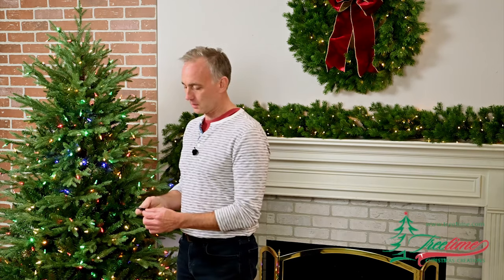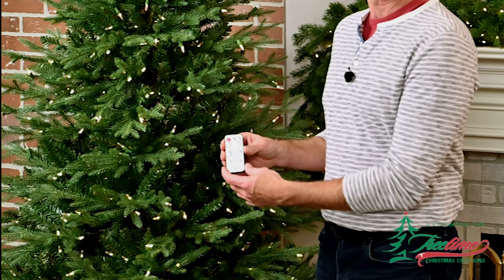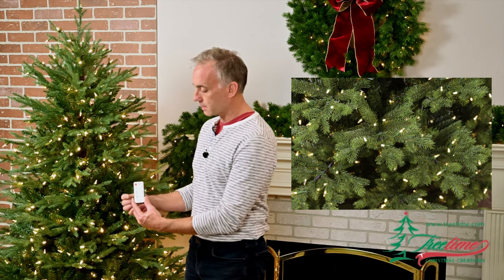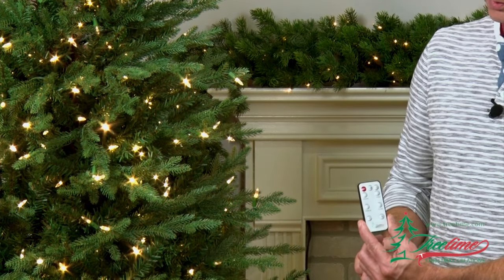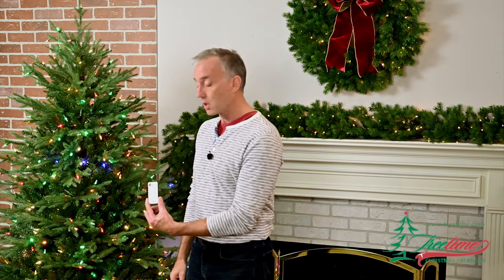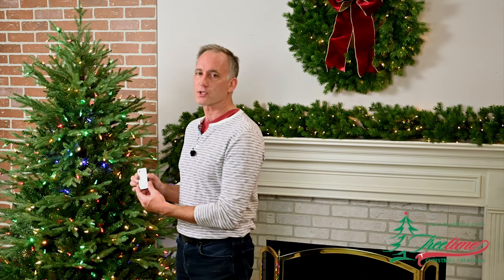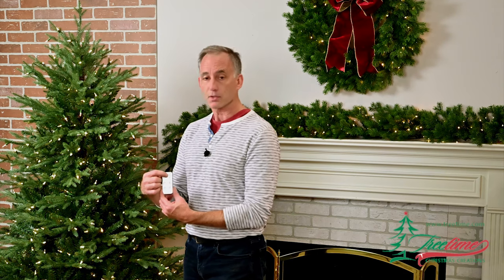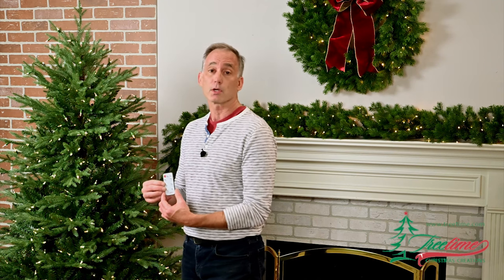LED ColorChange™ Lighting Technology from Treetime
A brief overview of the features and functions of our commercial-grade LED lighting from Treetime Christmas Creations.  These lights are featured on a variety of our artificial Christmas trees.